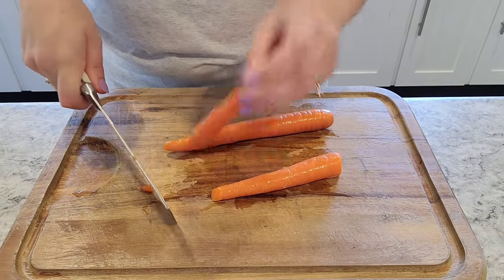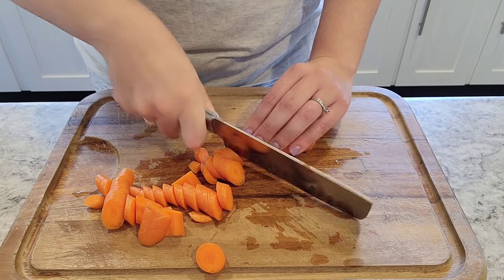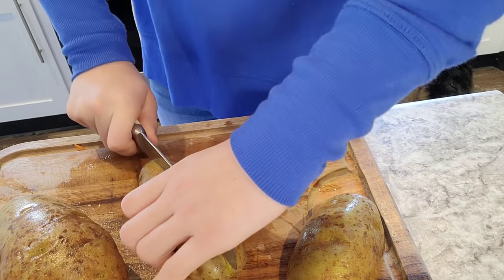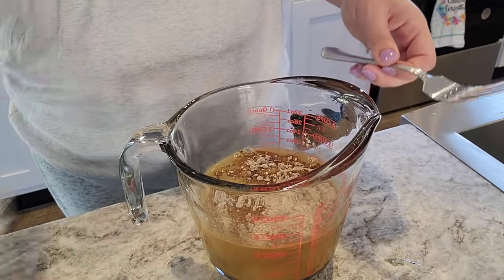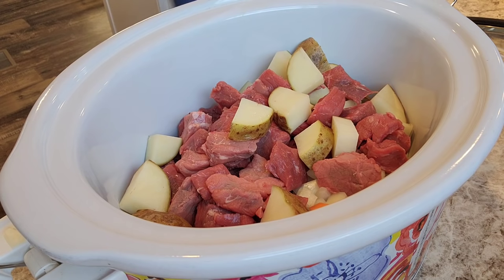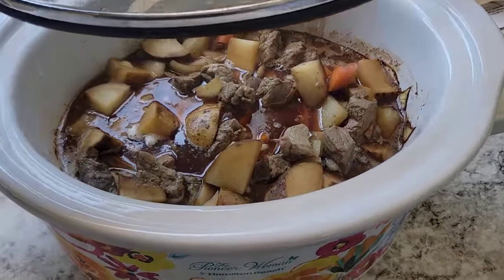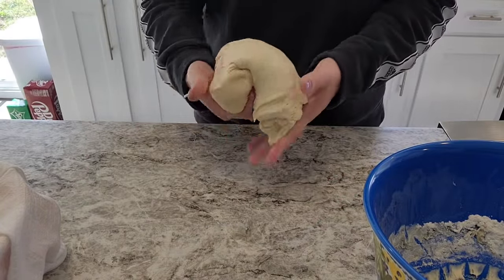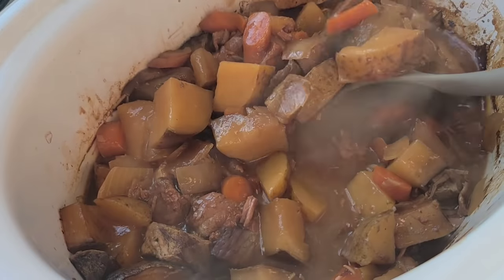CROCKPOT BEEF STEW | COOK WITH ME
Hey hey y'all! Let's talk crockpot recipes, specifically crockpot beef stew. Yum!

CROCKPOT BEEF STEW:
4 carrots chopped
1 small or half large onion chopped
2 large potatoes chopped
McCormick Beef Stew Seasoning Pack
2 cups water

My name is Tiffany and this is Our Small Town Life. I am a homemaking, homeschooling, homesteading mama to four children. I'm married to my high school sweetheart and we recently purchased a double wide mobile home and put it on a little land that we are turning into our own one acre homestead. Join us on our journey... we would sure love to have you!

AMAZON STORE FRONT:

AMAZON WISH LIST: